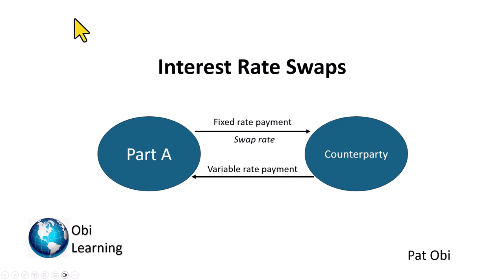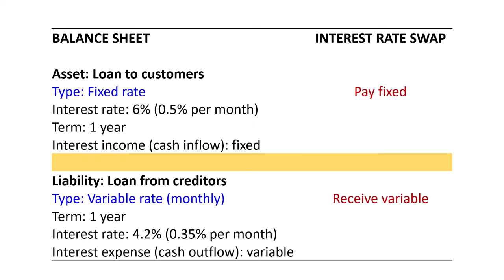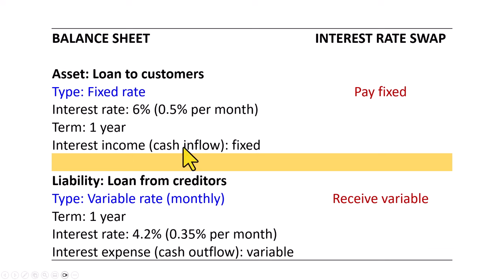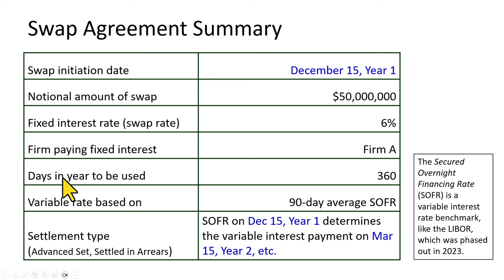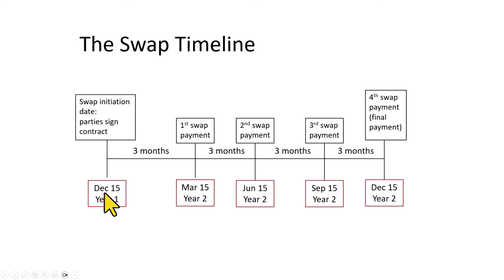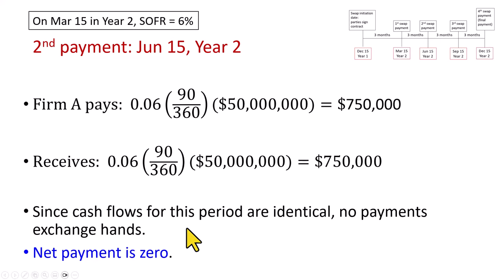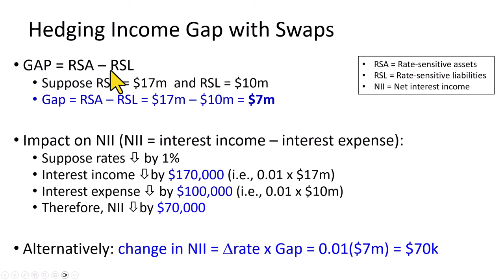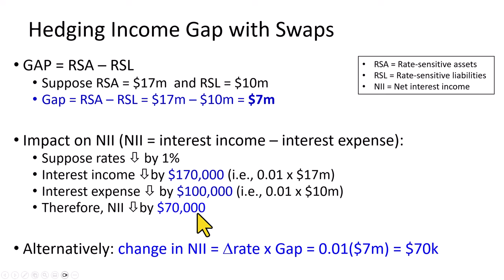Interest Rate Swap Explained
If you’re a Finance student, practitioner, or curious learner, this primer on Interest Rate Swaps is guaranteed to provide a solid foundation on the concept and calculations of this widely used financial derivative. For swaps designed to reduce debt cost